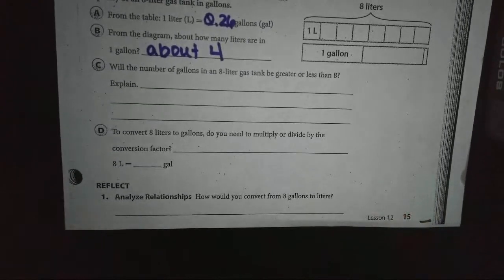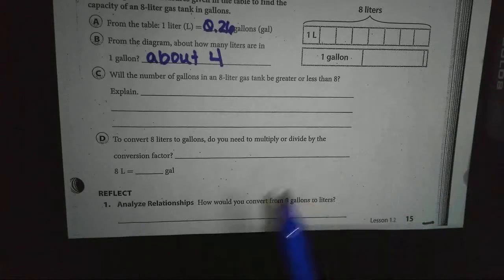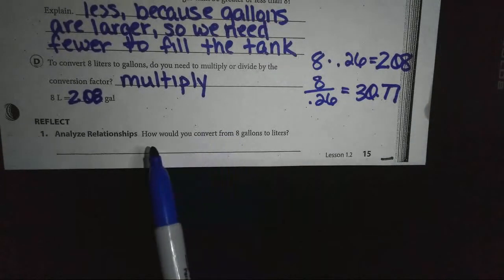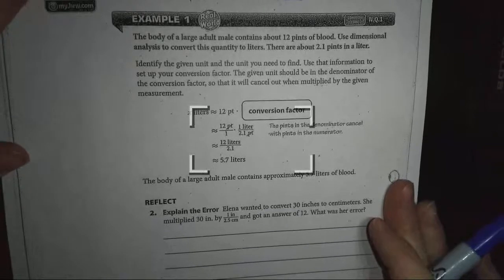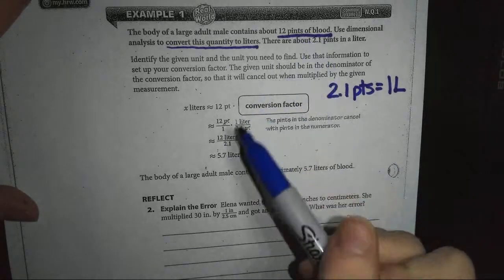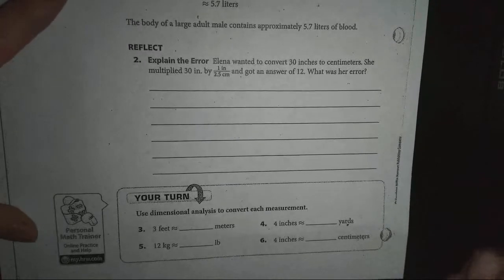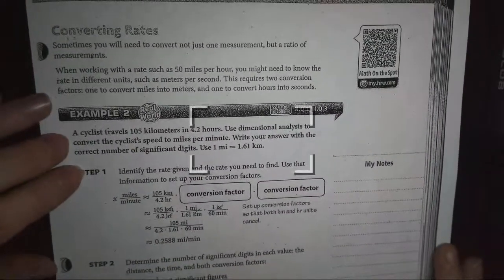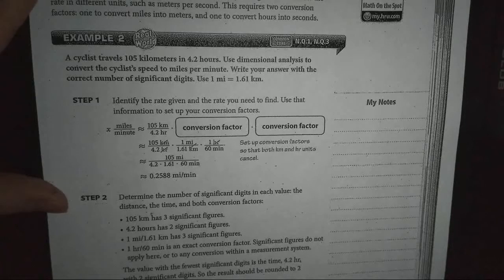Algebra Solutions 1.2-Cavelli WCHS